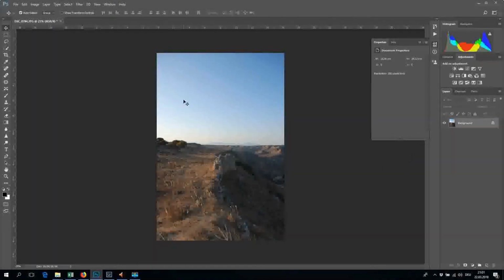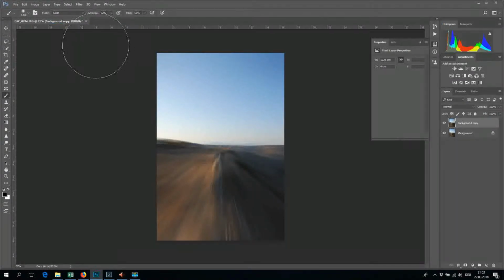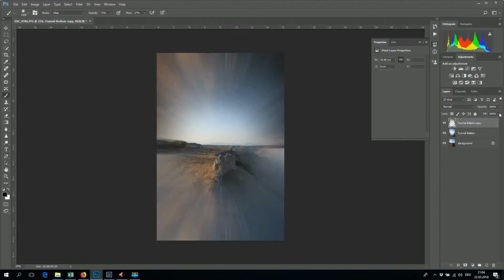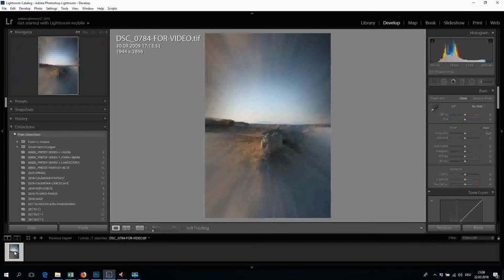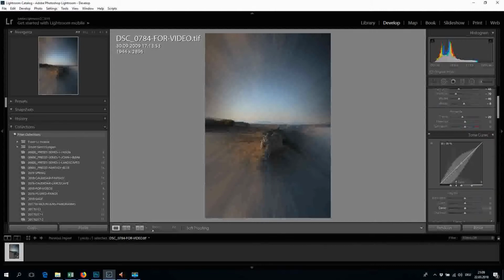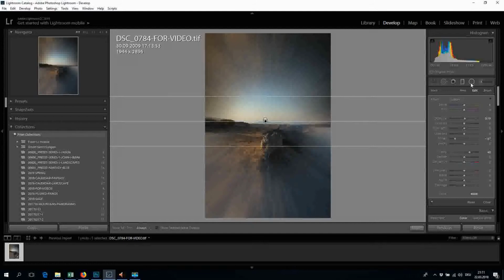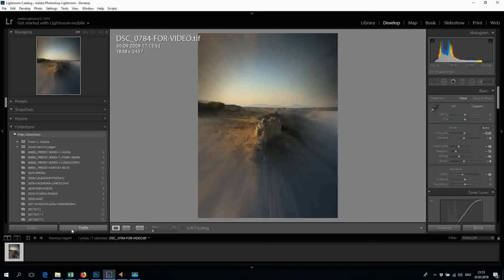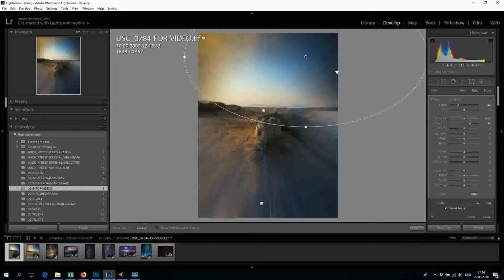PHOTOSHOP TUTORIAL - HOW TO CREATE A MOVING EFFECT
Learn how to create a moving effect in Photoshop and make even a boring Image a lot more Interesting.